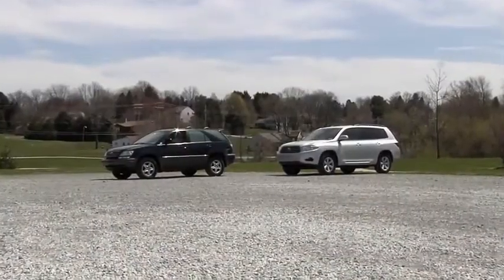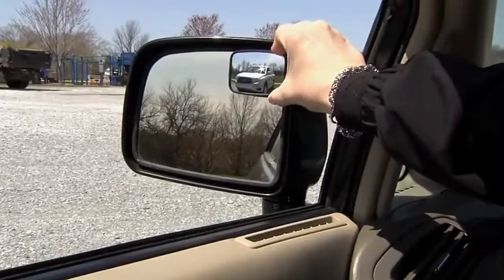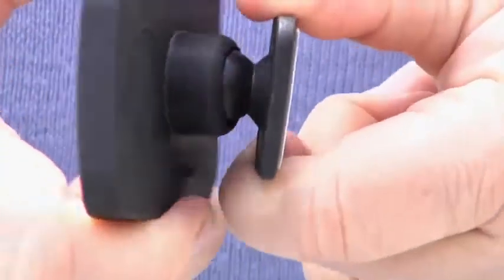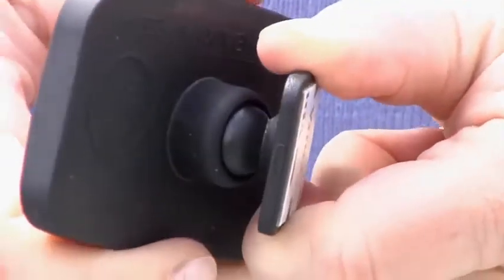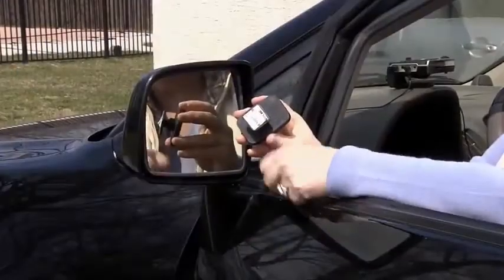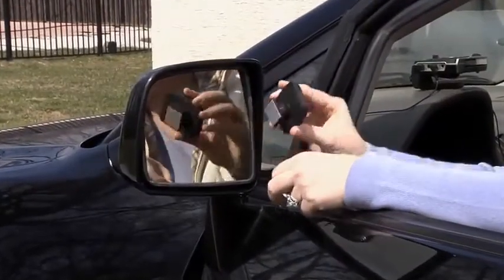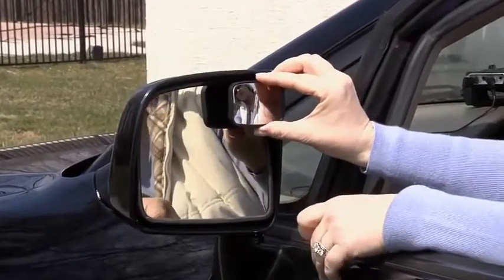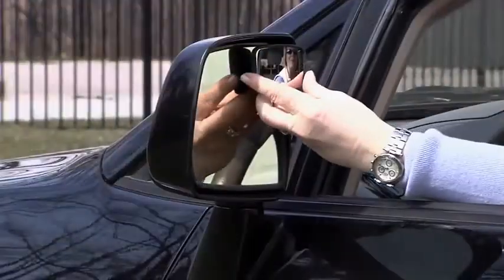Made in USA, HD Metal Lense 360° Blind Spot Mirrors |Ext Trending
Genuine, US Patented Product. When it comes to your safety (especially at highway speeds!), don’t settle for low quality. Make the investment and keep yourself, your family and those around you safer. It’s the ultimate peace of mind.
See Blind Spots Like Never Before. A large, distortion-free image helps you change lanes with confidence and avoid life-changing accidents. Enjoy 3X more viewing than with other convex mirrors.
Never Worry About Mirrors Falling Off. Each mirror comes complete with super strong all-weather bonding strips that keeps it firmly in place and takes just seconds to install.
More Sid to Side and Lateral Adjustability. Do you share a car? No problem. With a 360° fully adjustable ball that swivels you get 3X more adaptability. With that flexibility you can quickly find the angle that’s just perfect for you.